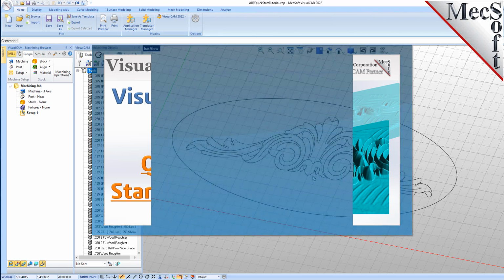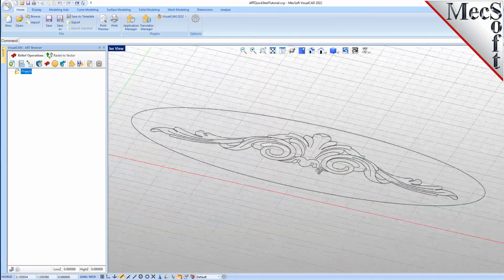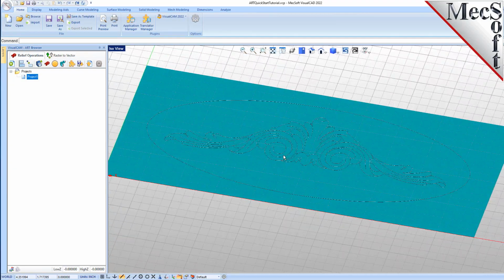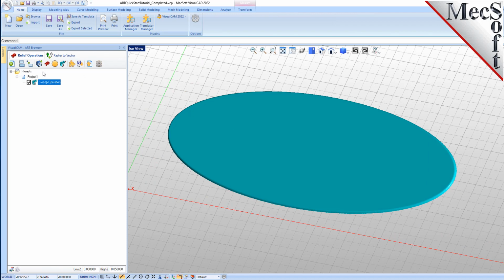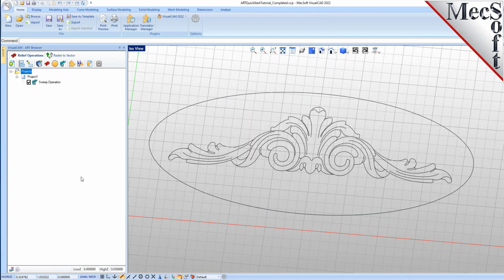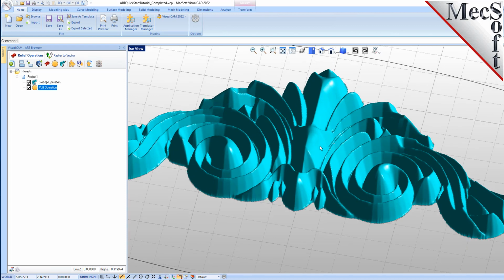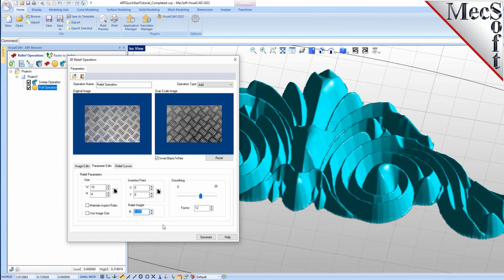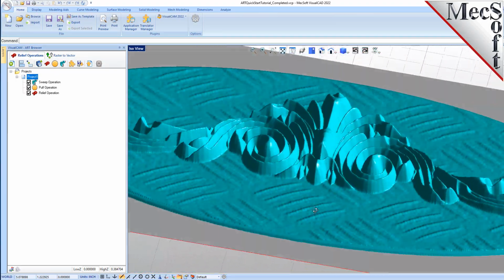VisualCAD/CAM 2022 ART Module Quick Start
Watch this video to get a quick start using the ART module (VisualART) that is included in VisualCAD/CAM 2022!  Learn how to convert pixel image file into 3-dimensional mesh objects that can be machined! (Get more resources